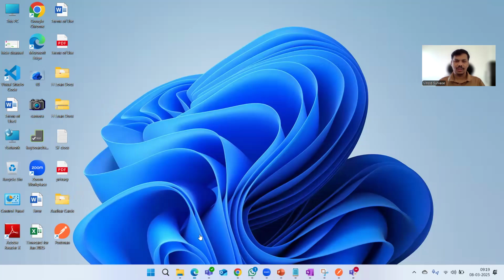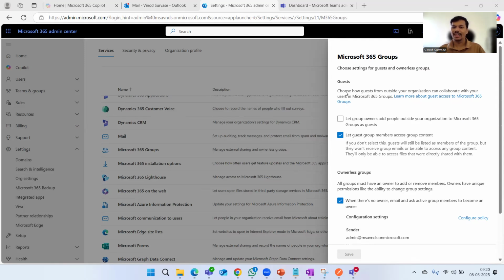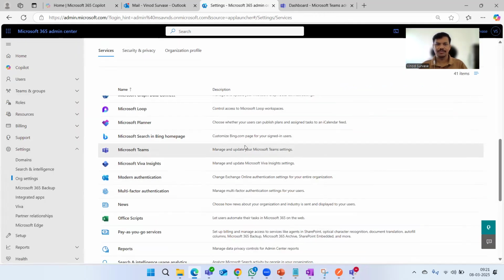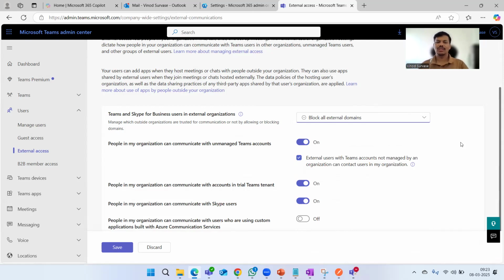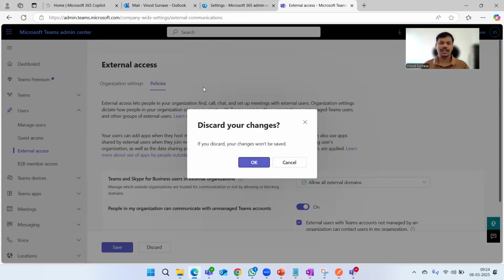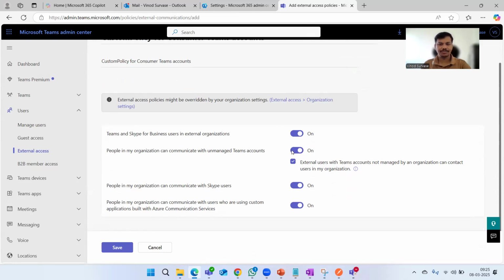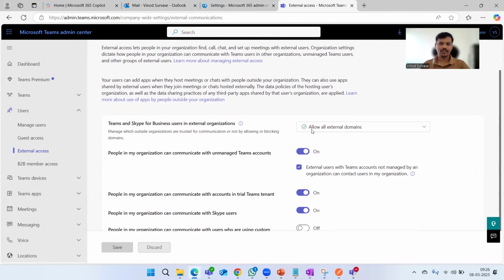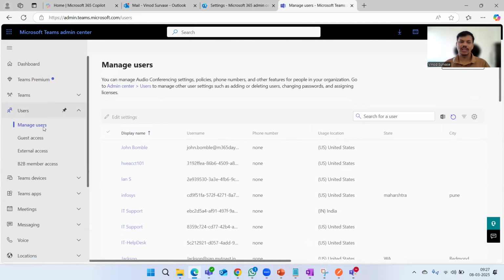How to Configure and manage External Teams, Skype and consumer Teams searchability in Teams admin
How to Configure and manage External Teams, Skype and consumer Teams searchability in Teams admin Centre for Org-wide and specific users

Learn how to configure and manage external communication settings in Microsoft Teams Admin Center. This step-by-step guide covers enabling and restricting searchability for external Teams, Skype, and consumer Teams users—both at an organization-wide level and for specific users. Ensure secure and controlled external collaboration while maintaining compliance with your organization's policies. 🚀